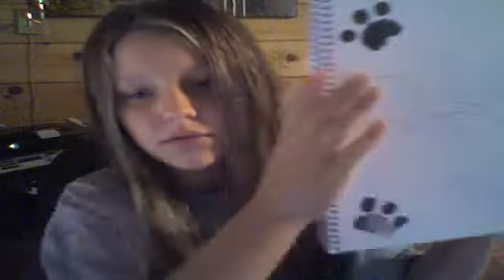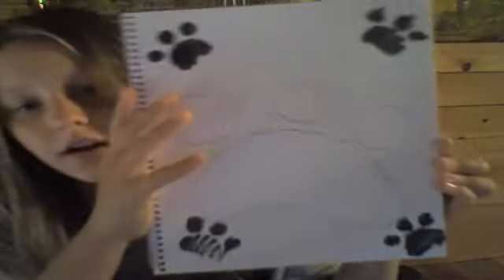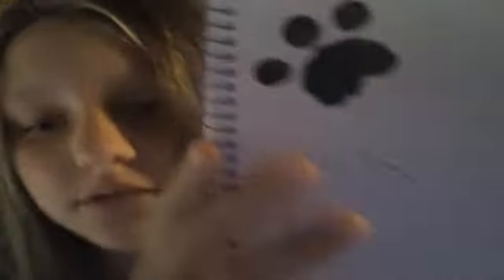how to make a paw print pup... comment rate like